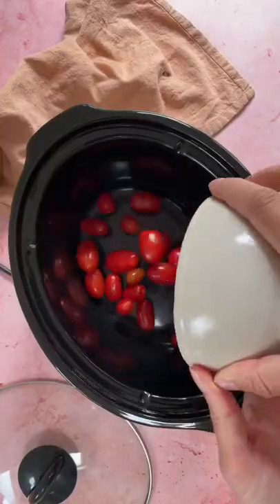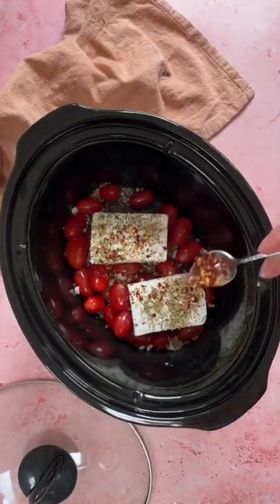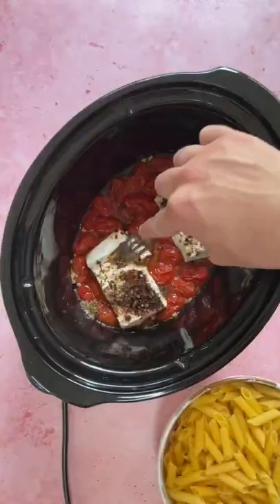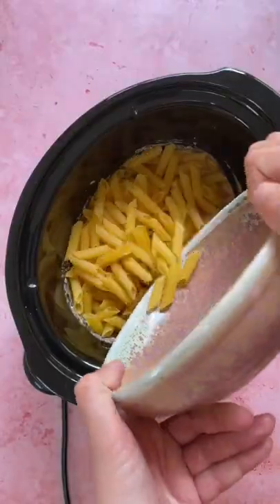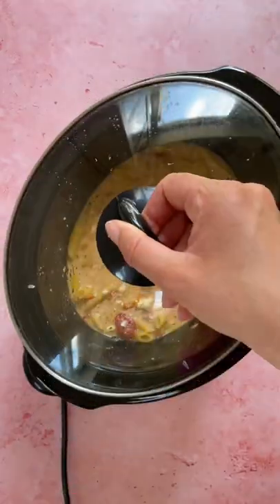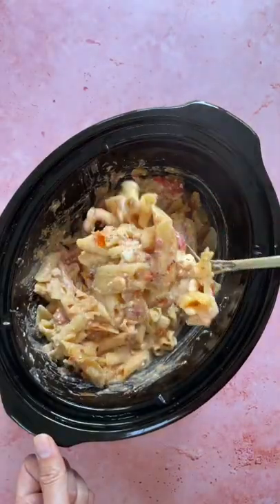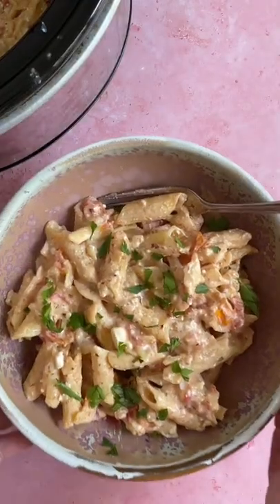SLOW COOKER FETA PASTA - a tasty gluten free dinner! 🤩